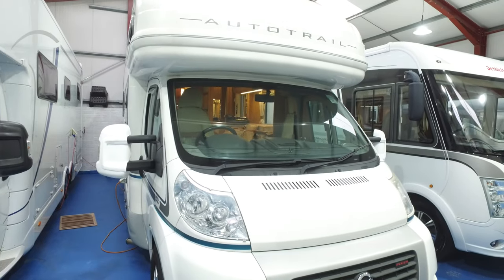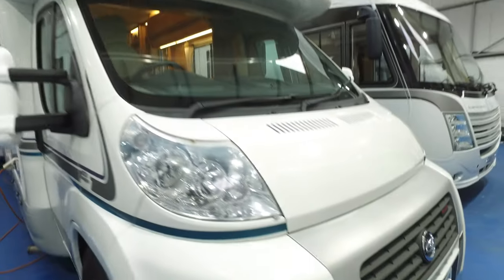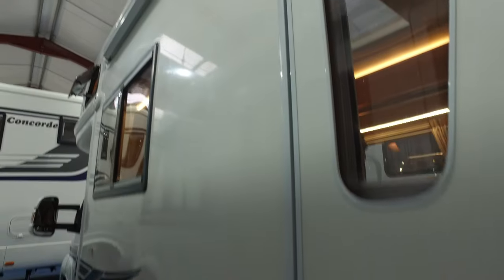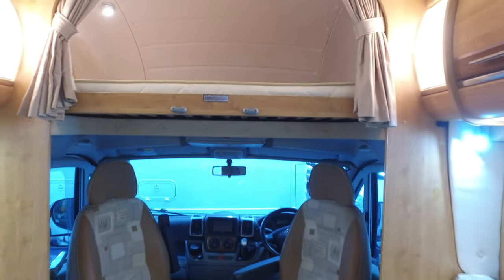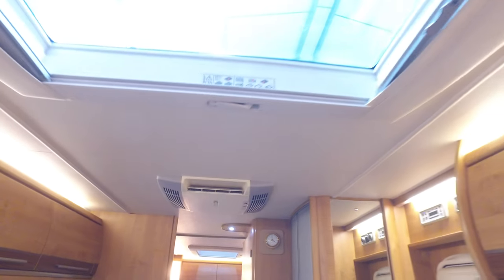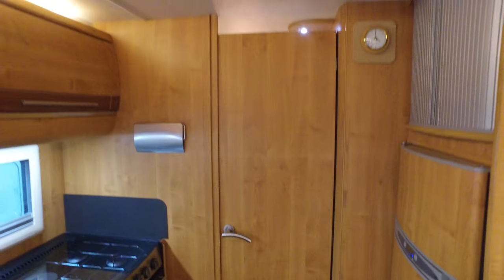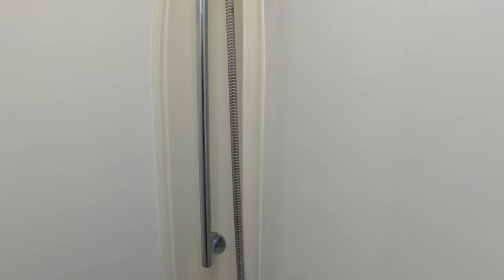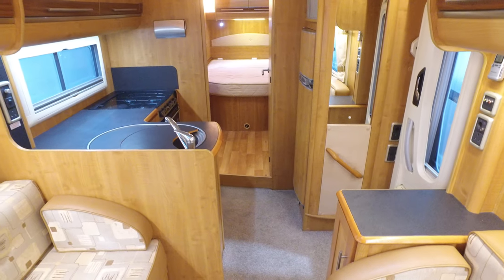2009 Autotrail Cheyenne 840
Tag axle, Island Bed, 4 Berth, Towbar, Satellite, Solar, Habitation Air Conditioning, Half Leather